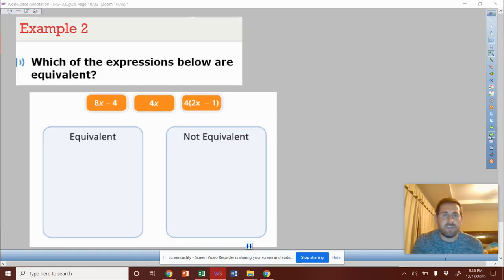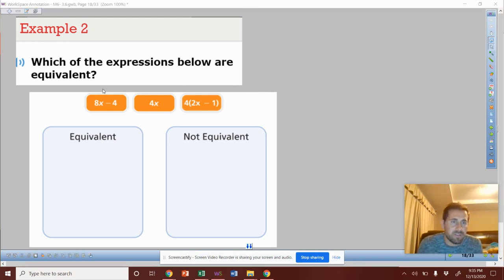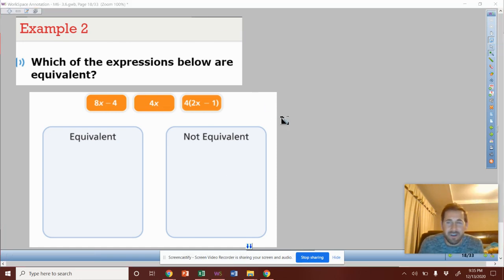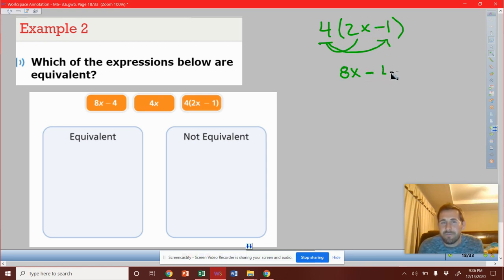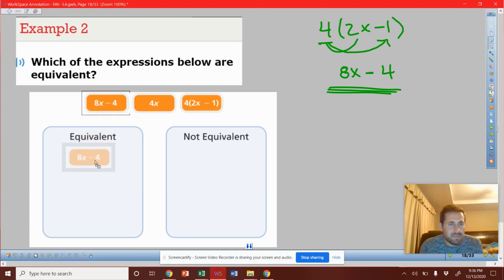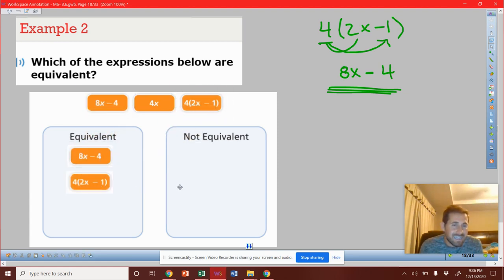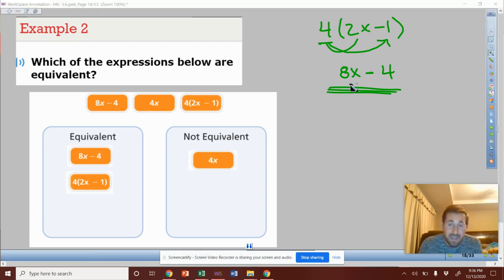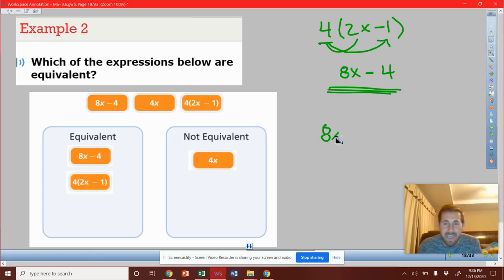M6: 3.6 (Ex #2)